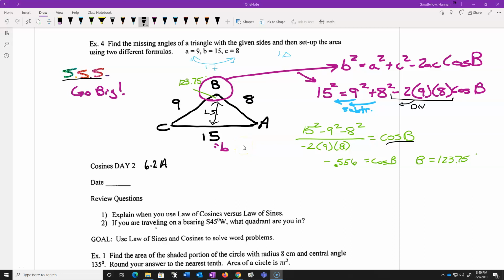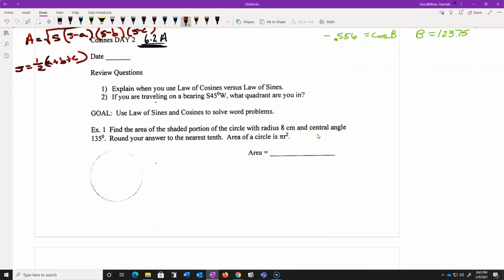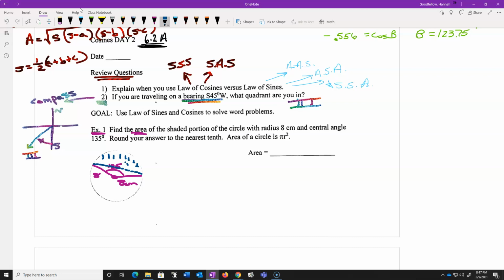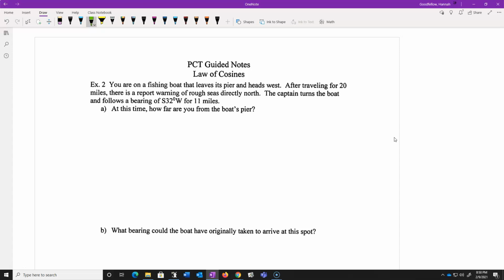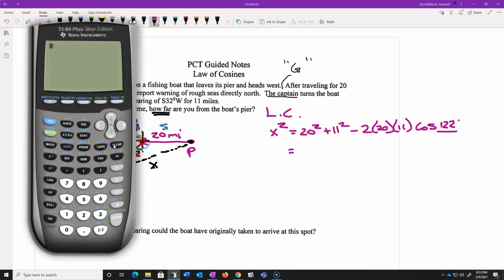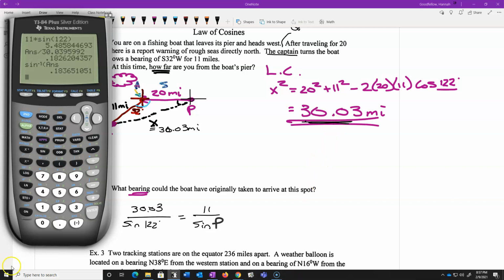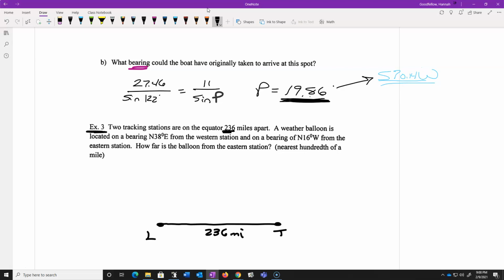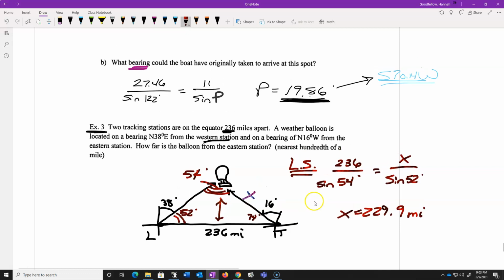6.2ATrig--Law Cosines Application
Application Problems using the LC.